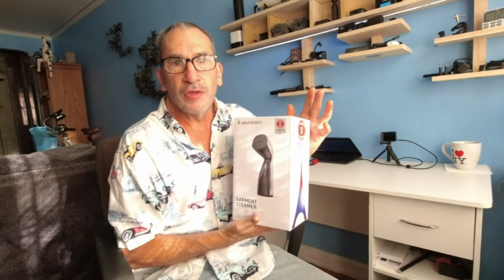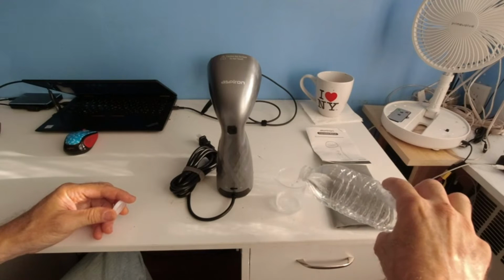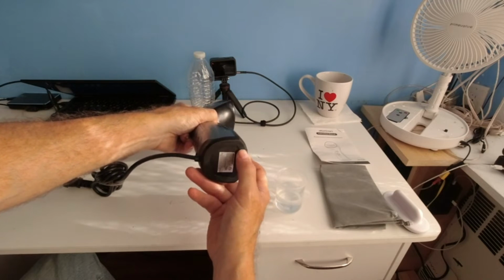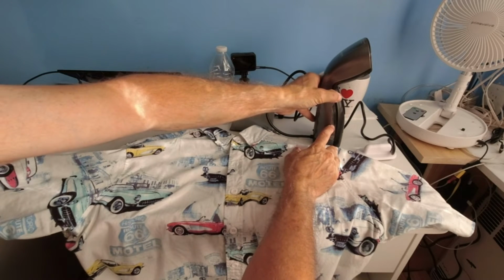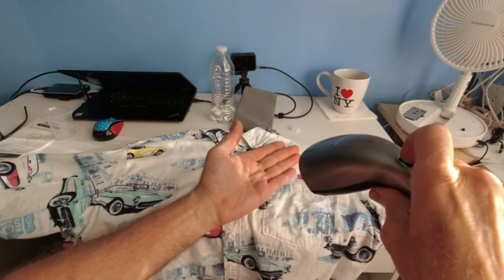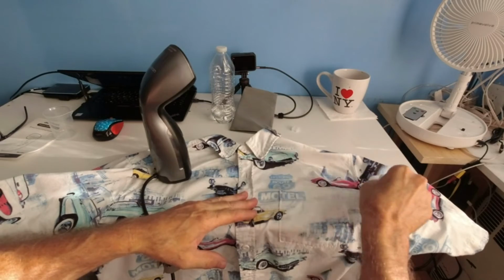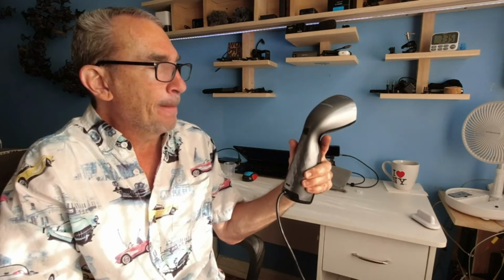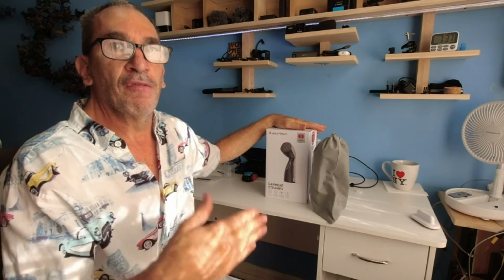Aspiron Steamer for Clothes, Travel Steamer Fabric Wrinkle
(Description)

□ Electronic Components
□ Hobbies:

- SUPPORT -